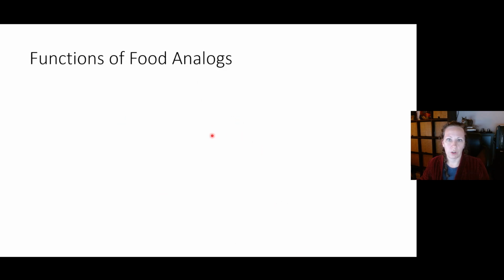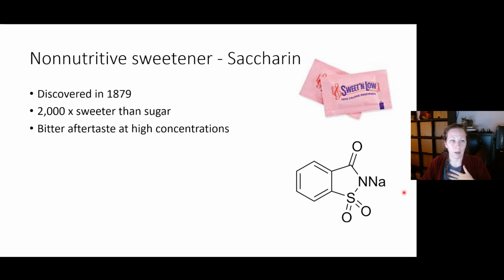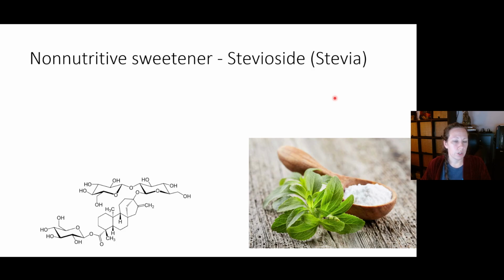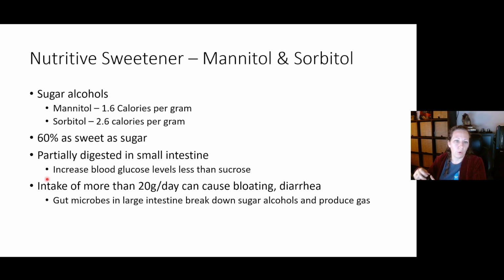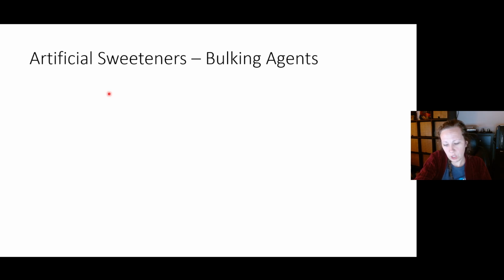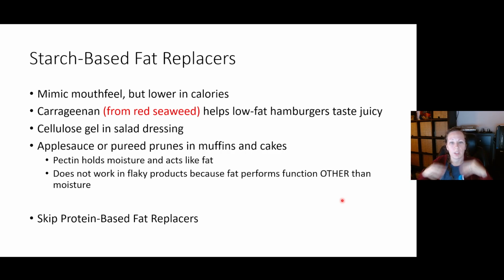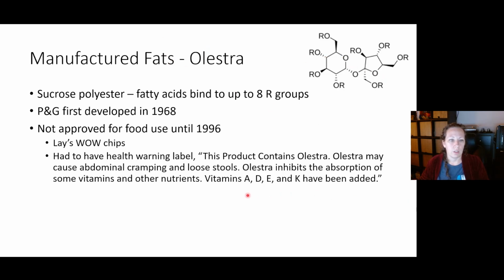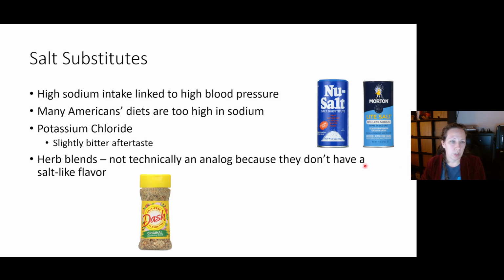FS Chapter 15 Lecture